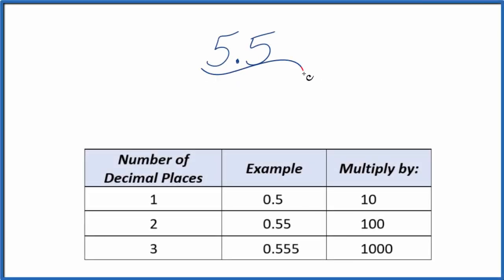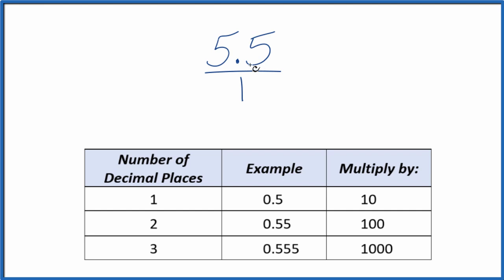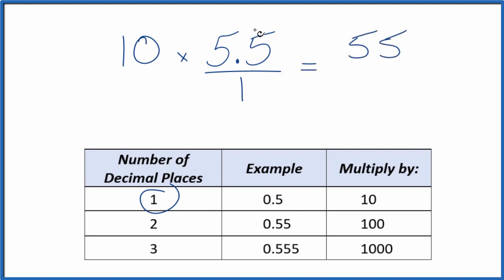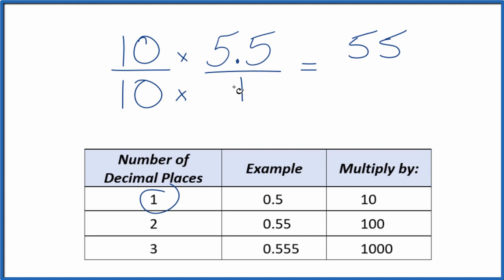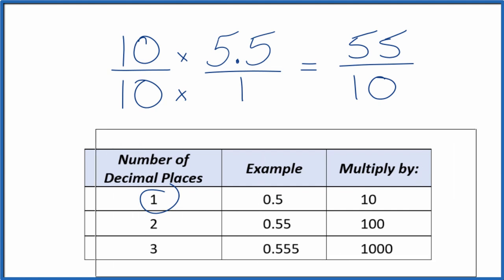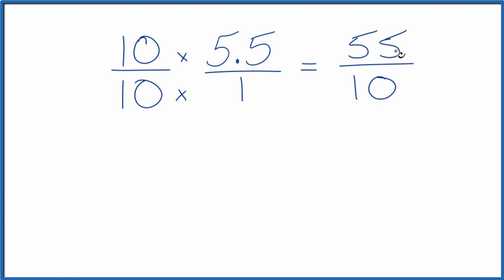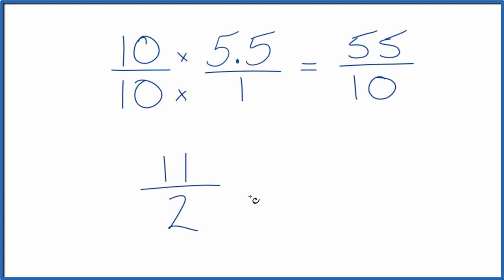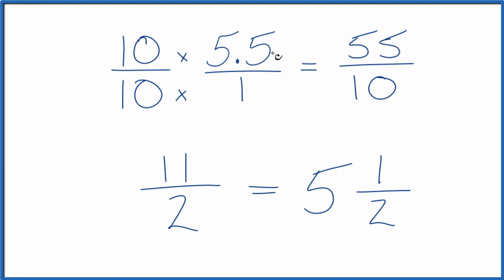5.5 as a Fraction (simplified form)